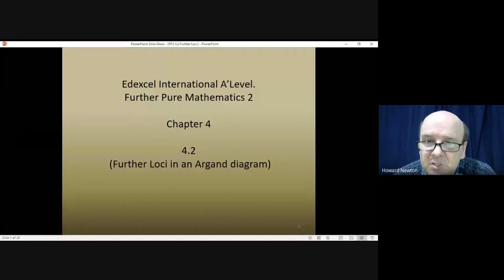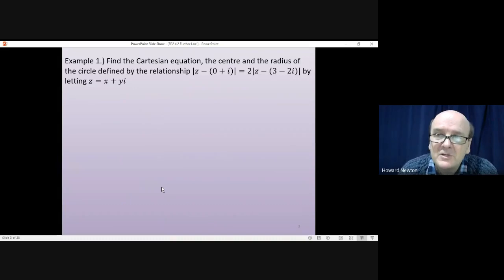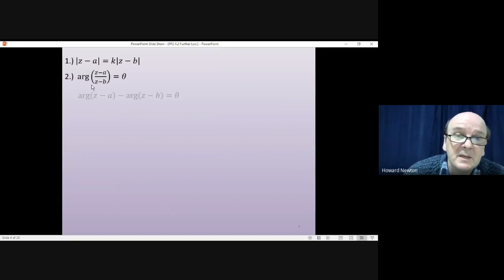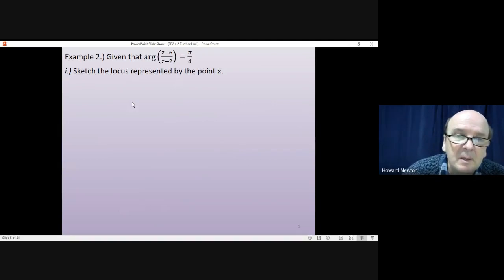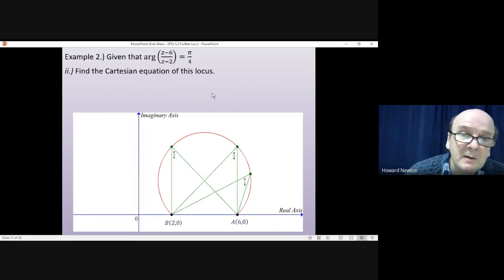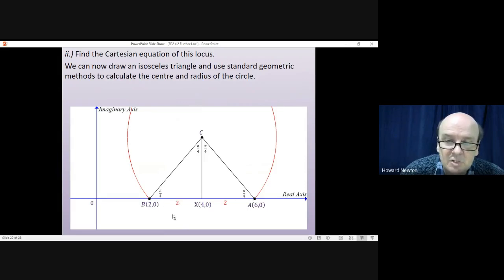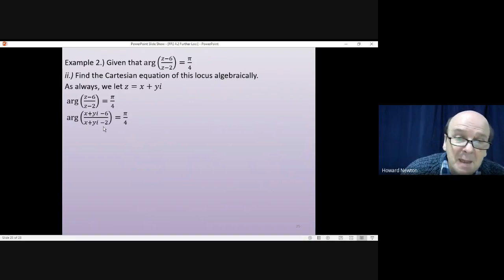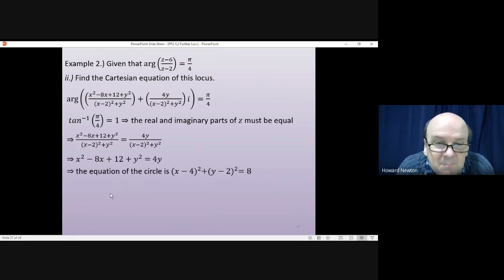4.2 Further loci of complex numbers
Edexcel International A'Level Further Mathematics. Further Pure 2. 4.2 Further loci of complex numbers